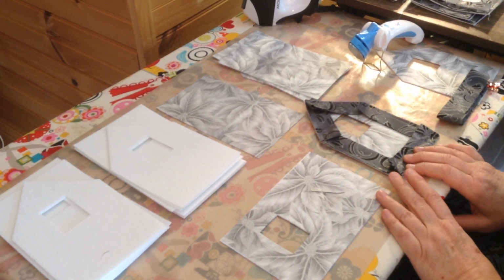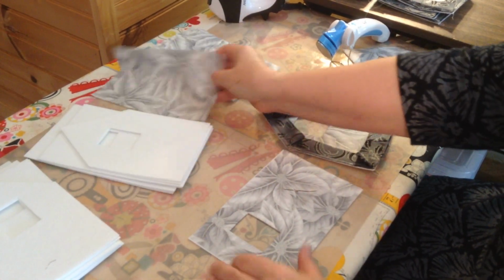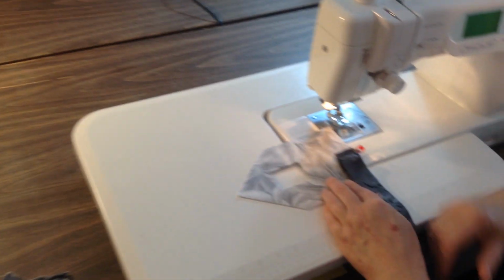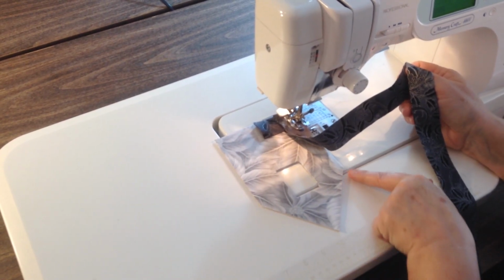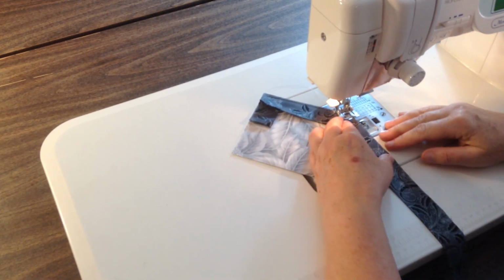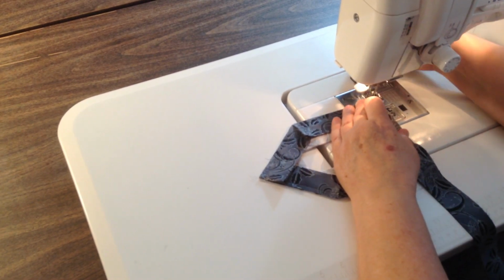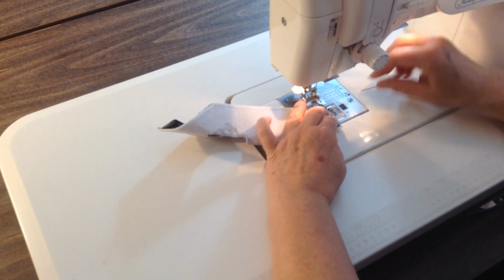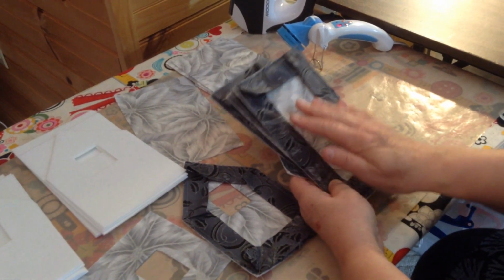Leave the Light On - Page 4 - Bind Interior Pieces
AT614 Aunties Two Patterns - Leave the Light On